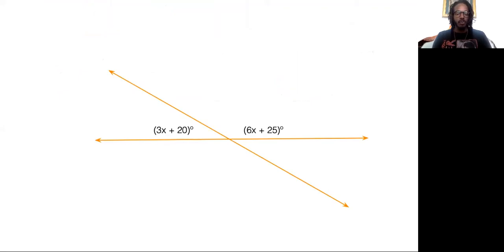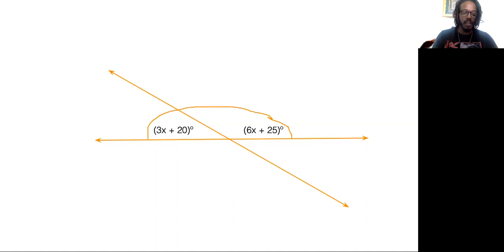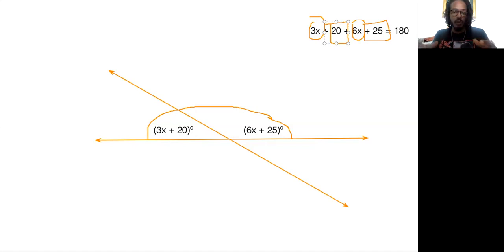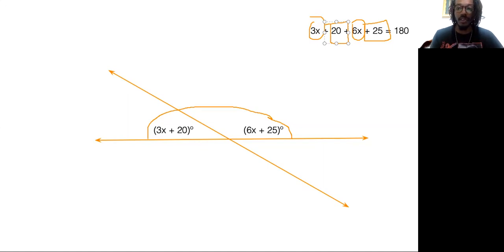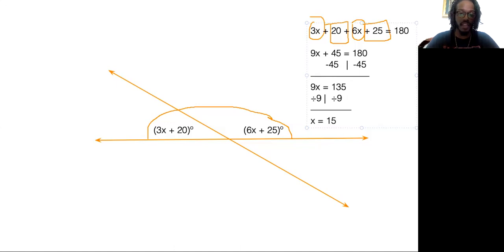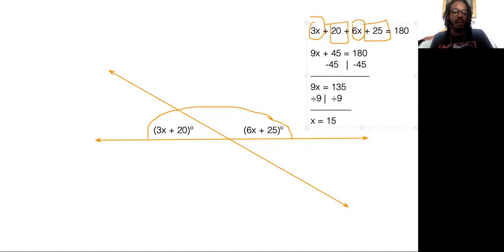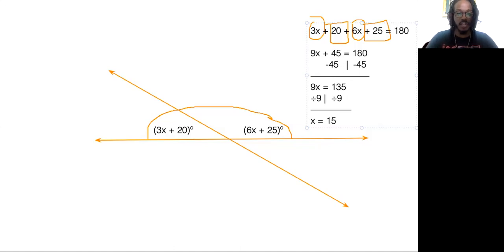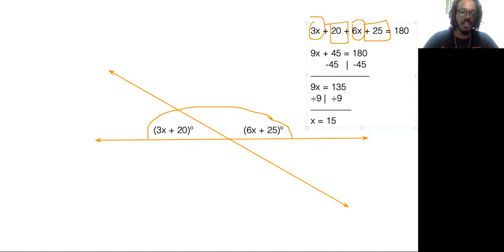7 5 | Angles & Equations